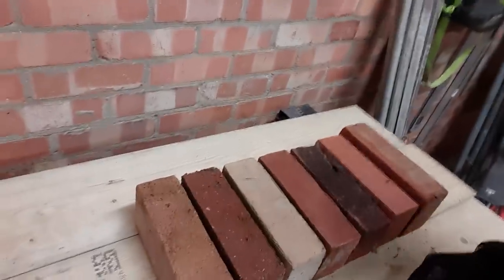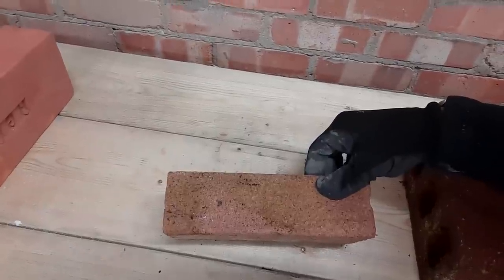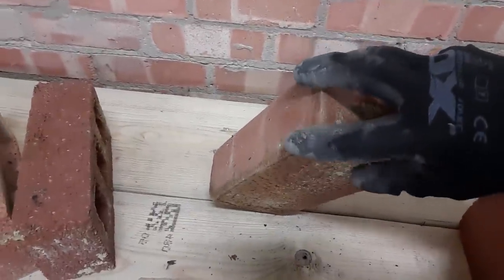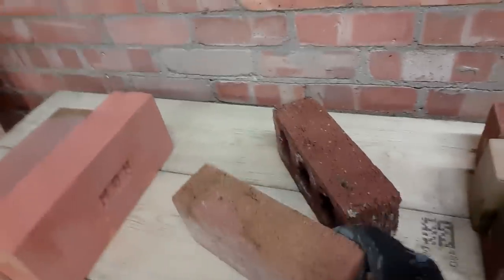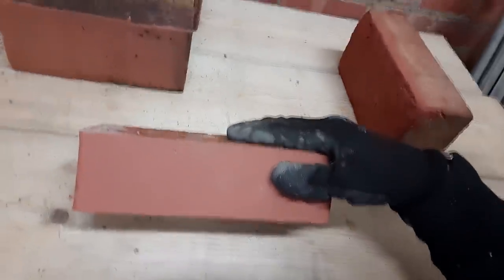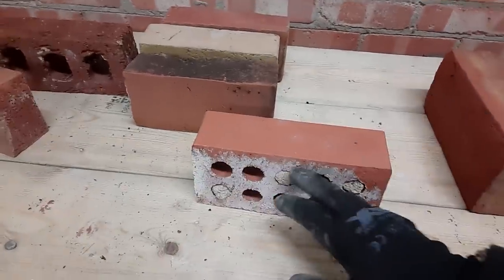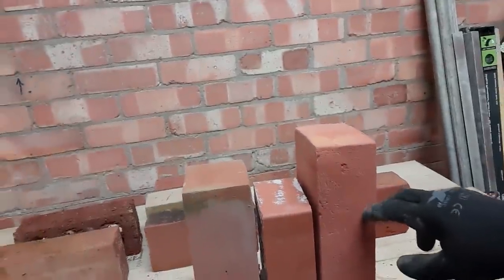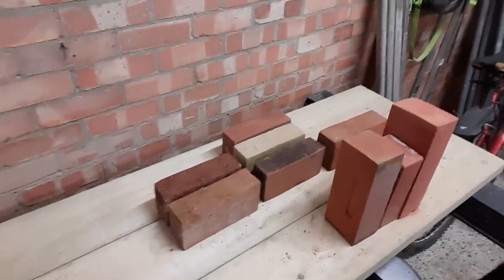the fine art of brickwork - Bricks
brief explanation/description of various face bricks